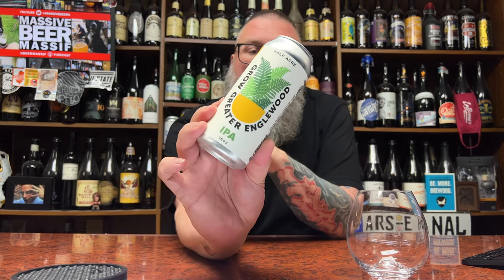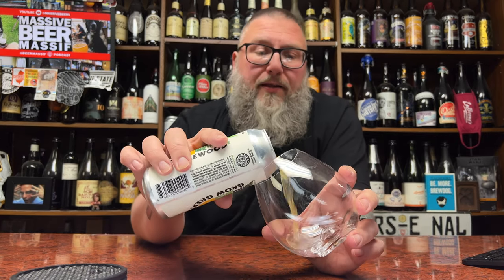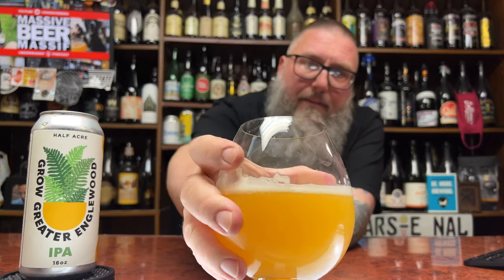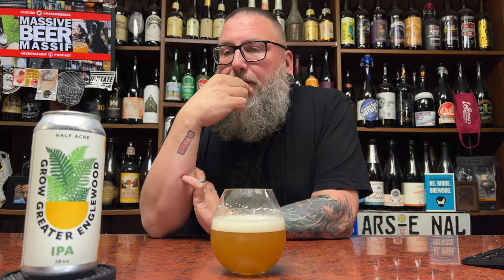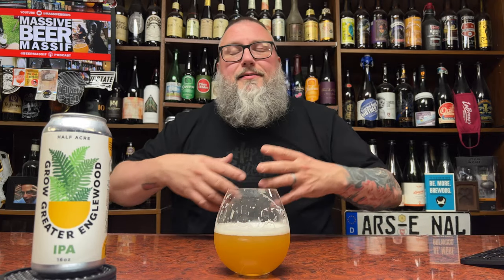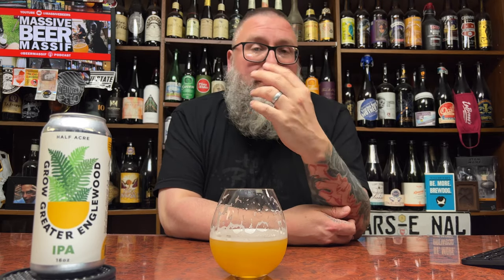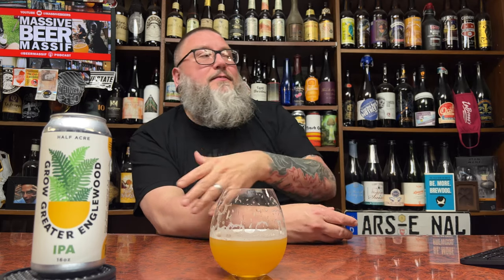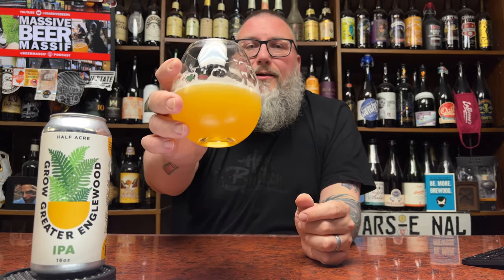Massive Beer Review 3863 Half Acre Grow Greater Englewood IPA